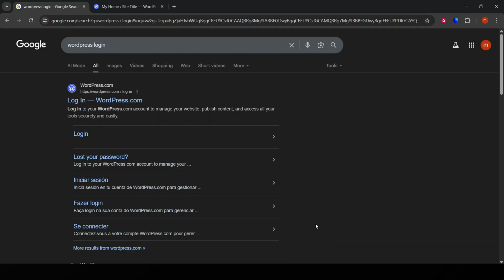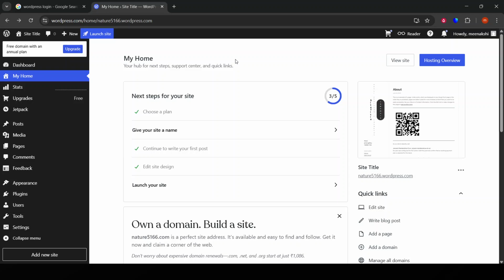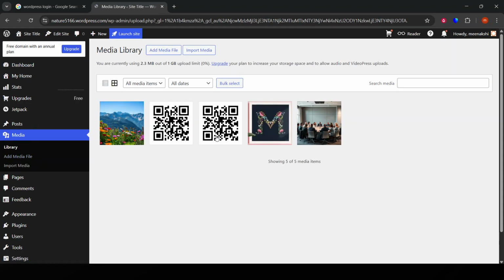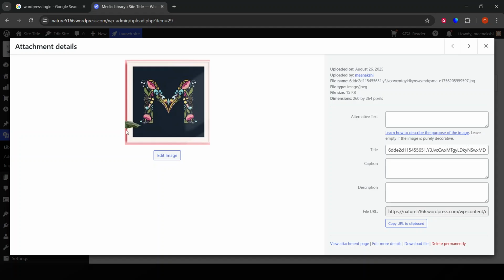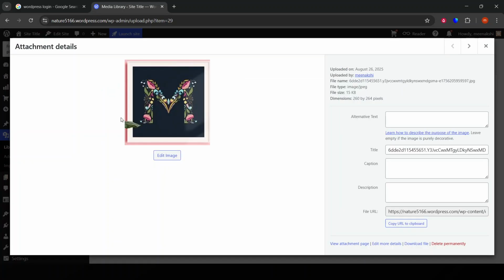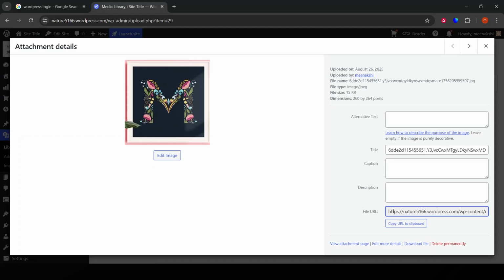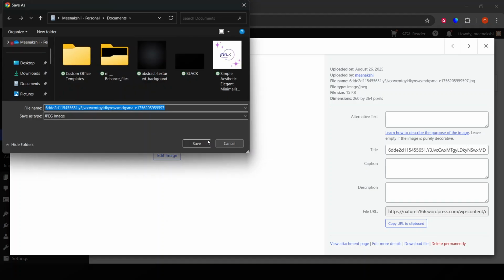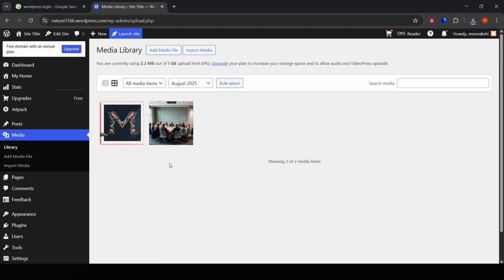How to Download Images on Wordpress Website 2026 (Step By Step)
Learn How to Download Images on Wordpress Website in this video.

In This Video, We'll Show You 👇
Download Images Wordpress
Wordpress Image Download
Wordpress Website Images Download
Download Images From Wordpress
How To Download Images From Wordpress
Wordpress Image Download Tutorial
Download Images From Website Wordpress
Wordpress Image Download Plugin
Wordpress Image Download Free
Wordpress Download Images
Download Images From Wordpress Site
Wordpress Website Image Download
How To Download Images Wordpress
Download Images From Wordpress Website